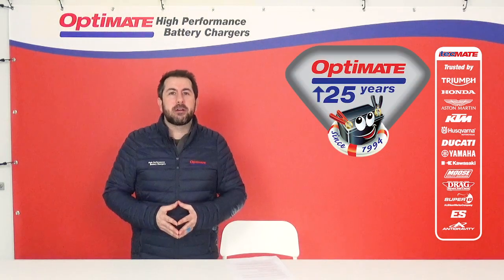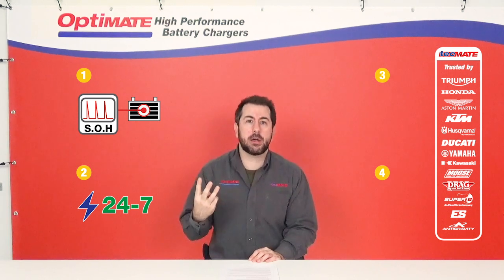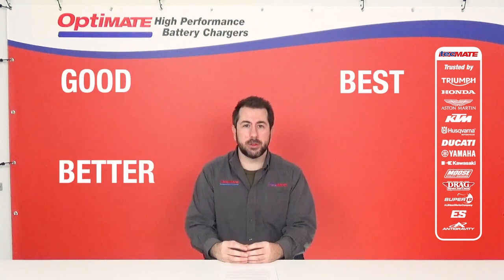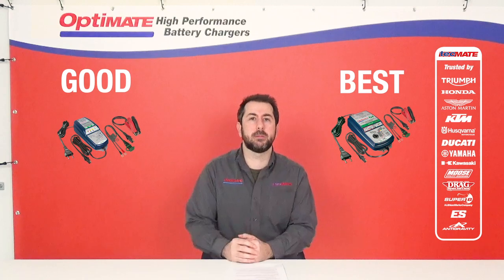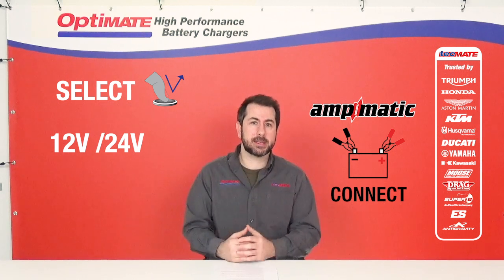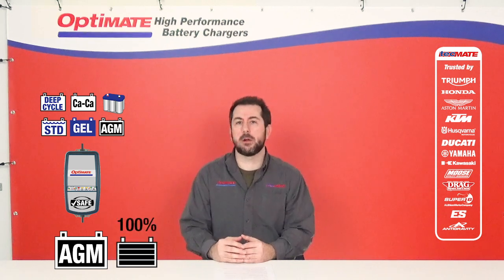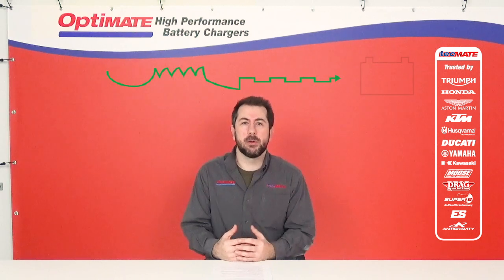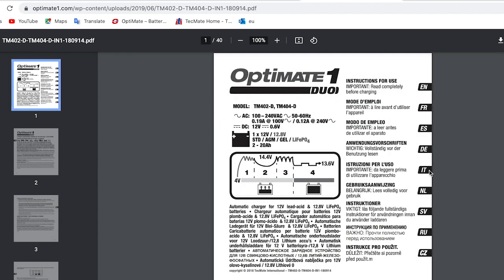OptiMate Battery Chargers: Frequently Asked Questions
With over 25 years of experience in saving, charging and maintaining starter batteries worldwide, this FAQ video gives you THE answers to some of the basic questions about our OptiMate battery chargers.

00:00 – Intro
00:43 – Why should I choose OptiMate battery chargers and accessories?
01:11 – What’s the difference between a lead-acid and a lithium battery charger?
01:32 – Is there a charger suited for both?
01:42 – How do I know which charger is best for my motorcycle battery?
02:16 – How do I know which charger is best for my bigger automotive or marine battery?
02:50 – Which charger will revive my dead flat lead-acid battery?
03:16 – What’s the difference between ‘Select’ and ‘Ampmatic’?
04:05 – Can I charge a lead-acid battery with a lithium charger?
04:15 – Can I charge a lithium battery with a lead-acid charger?
04:28 – Can my OptiMate be used for AGM batteries?
04:44 – Can the battery remain in the vehicle while charging?
05:09 – How long does it take to charge a battery?
05:31 – Is it safe to leave the charger connected?
05:43 – My OptiMate gets warm, is that normal?
06:01 – Can I use my OptiMate during winter?
06:22 – I lost my manual. Where can I get a new one?